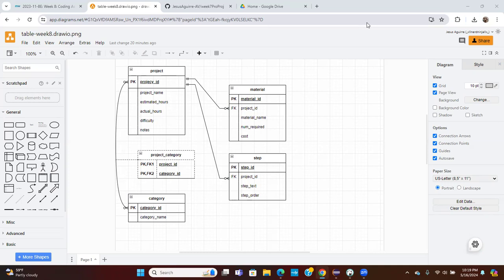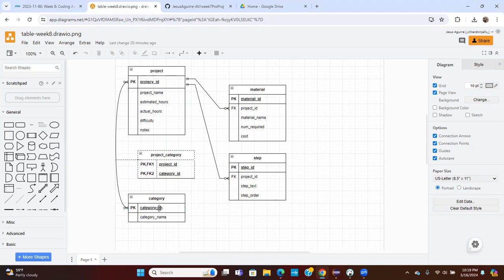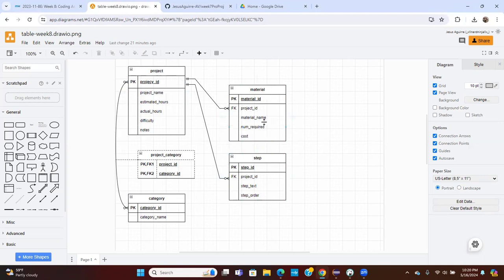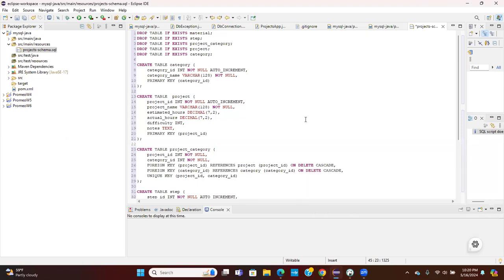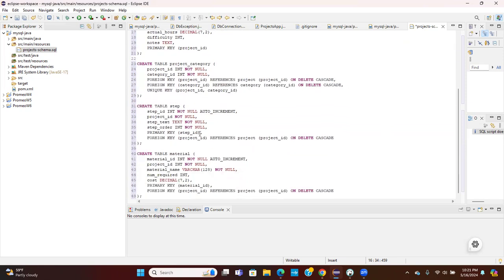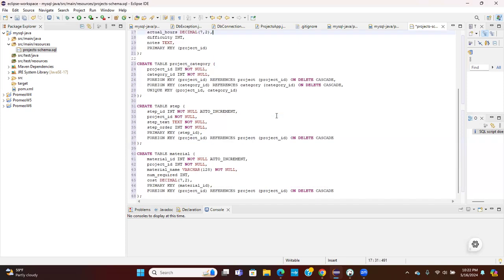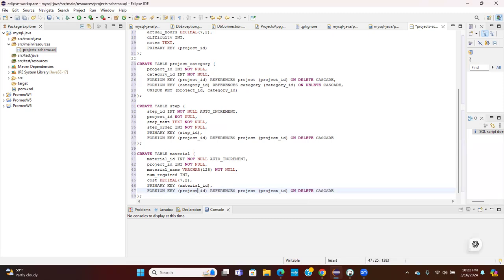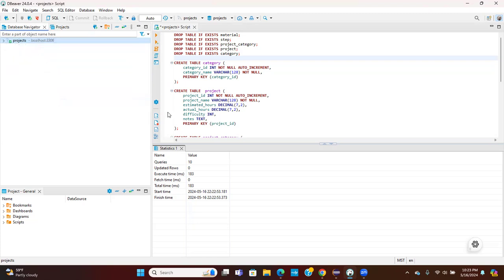Week 8 promineotech assignment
Video recording for the promineotech backdoor week 8 course